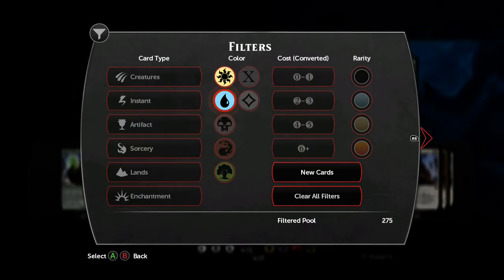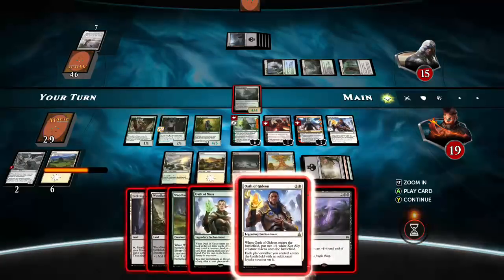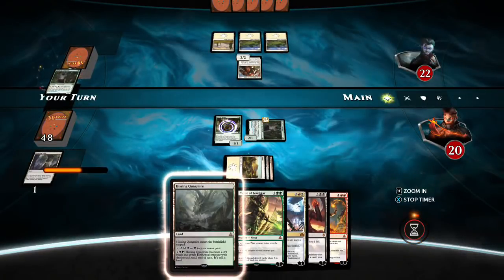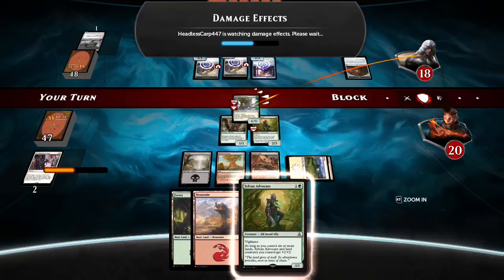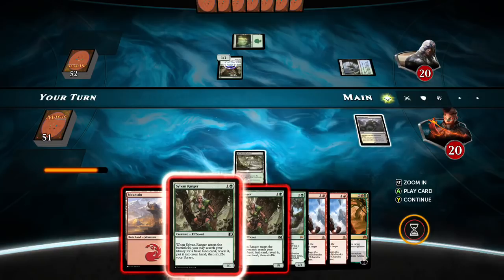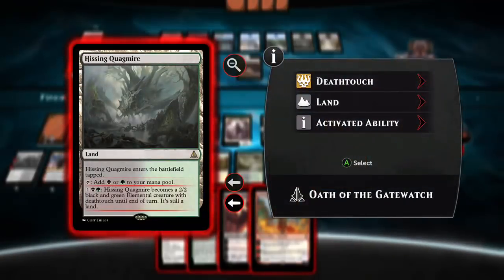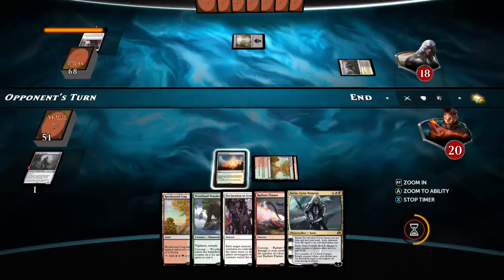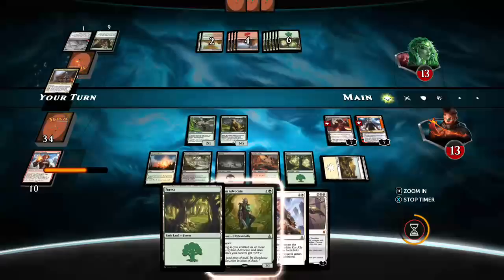Not Blue Walkers - The quest for the perfect planeswalker build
Our first deep dive into an archetype is 4 Color, or Not Blue, Planeswalkers.  The original list came from randomname of NGA fame, and we do some tweaks with the manabase as a priority.   Decklist